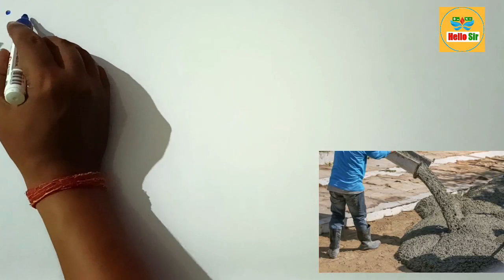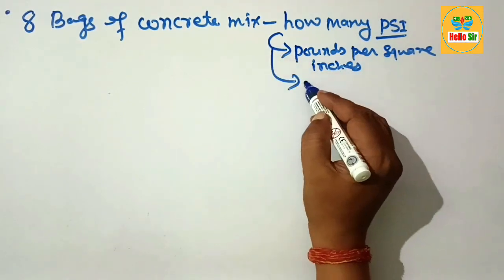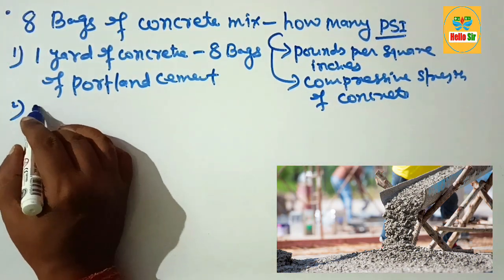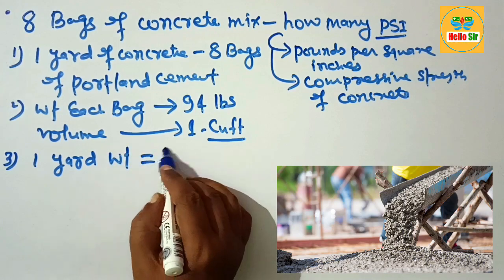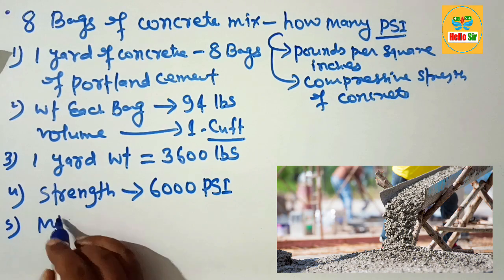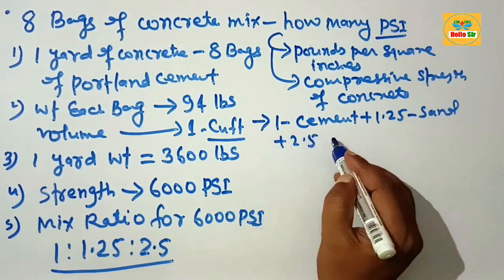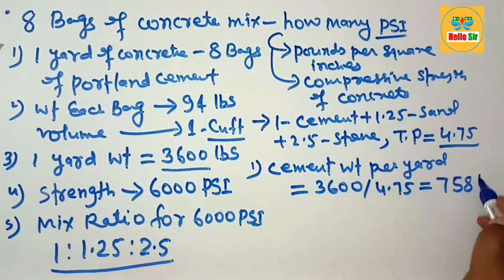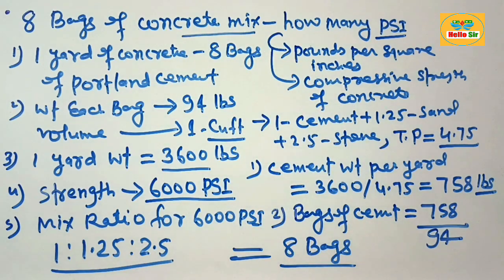8 bag concrete mix PSI | How many bags mix is 6000 psi concrete | Mix ratio for 6000 psi concrete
8 bag concrete mix PSI | How many bags mix is 6000 psi concrete | Mix ratio for 6000 psi concrete | cement mix

The psi (pounds per square inch) rating for a concrete mix typically depends on the specific mix design and the intended use of the concrete. For general construction purposes, concrete mixes are commonly available in several standard psi ratings. Here are some common examples:

1) 2500 psi: Used for driveways, walkways, and slabs where high strength is not a critical factor.

2) 3000 psi: Commonly used for residential foundations and floors.

3) 3500 psi: Used for higher strength applications such as commercial floors and reinforced concrete structures.

4) 4000 psi: Used for heavy-duty floors, industrial applications, and situations requiring higher strength and durability.

5000 psi and above: Used for specialized high-strength applications such as high-rise buildings, bridges, and heavy traffic areas.

If you are referring to a "8-bag mix," this typically means a mix that includes eight 94-pound bags of cement per cubic yard of concrete. This type of mix is generally associated with a higher strength concrete, often around 6000 psi, but the exact strength can vary based on the specific proportions of cement, aggregate, water, and any admixtures used.